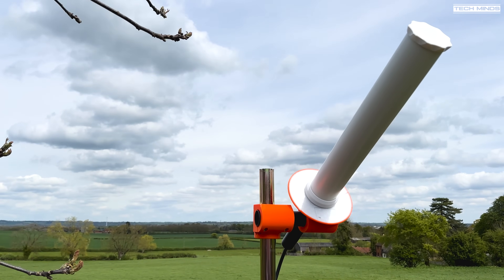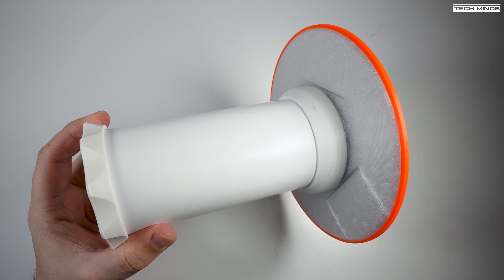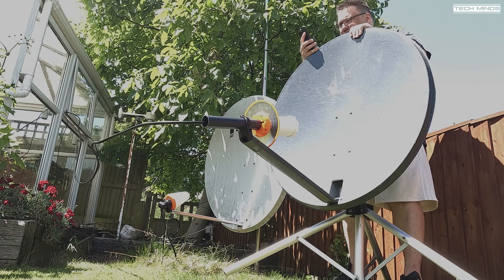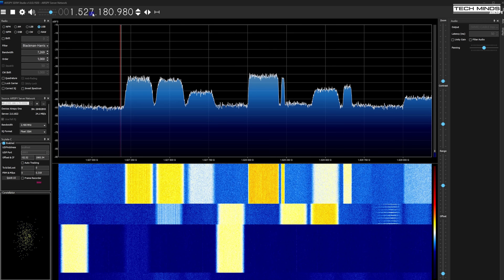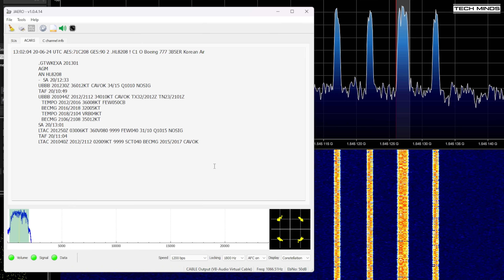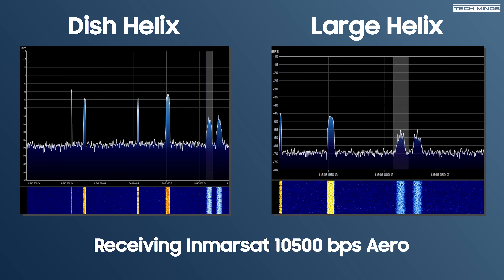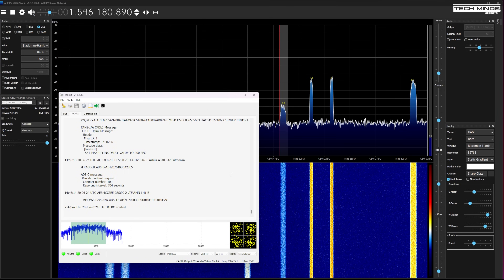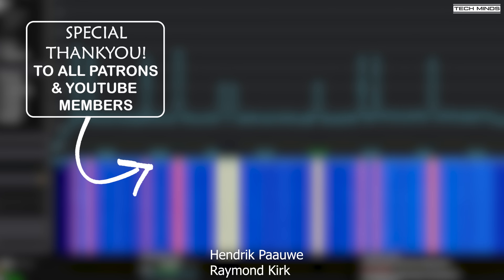This L Band Helix Antenna Gives Amazing Performance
In this video we test a Helix and antenna designed for the L Band and to be used with a dish.  Results are better than expected.

Mini Computer Used As SPY Server

NooElec SmarTee

L Band LNA